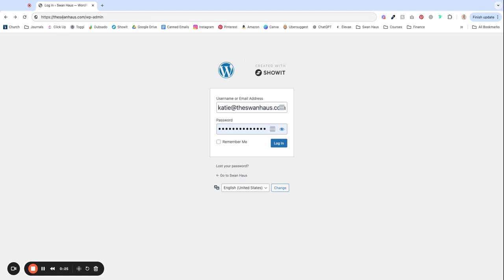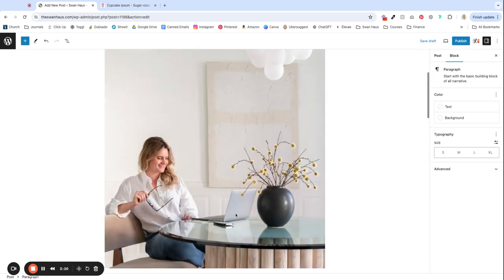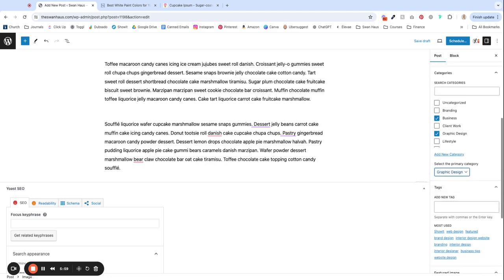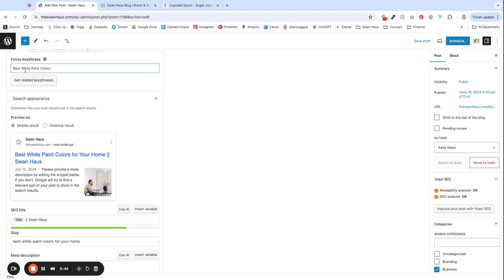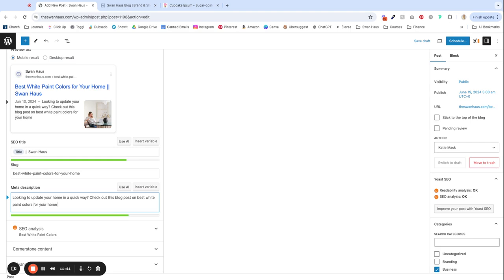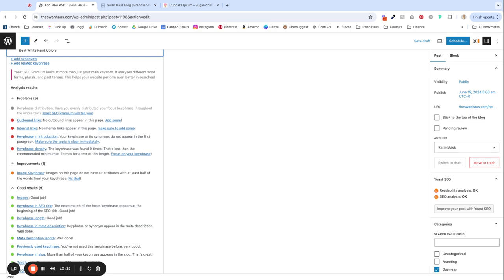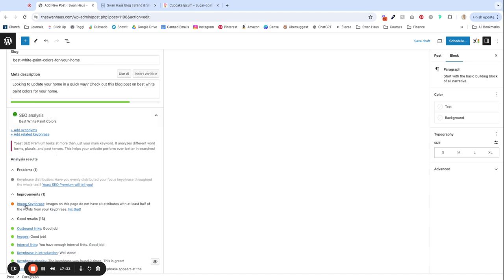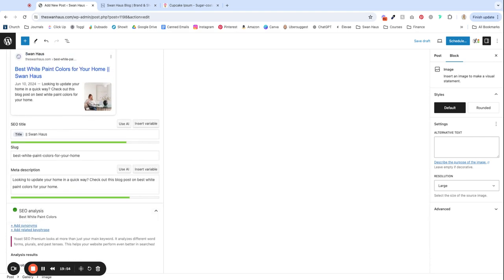Creating SEO-Friendly Blog Posts with Wordpress & Showit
Check out this Swan Haus tutorial on creating SEO-Friendly blog posts in your WordPress and Showit blog.